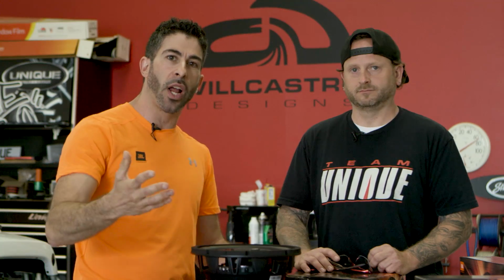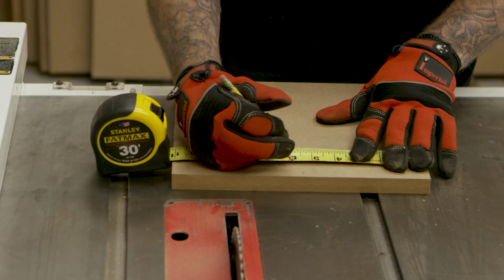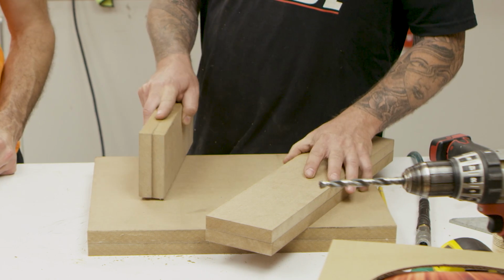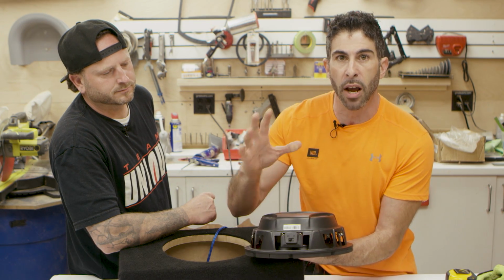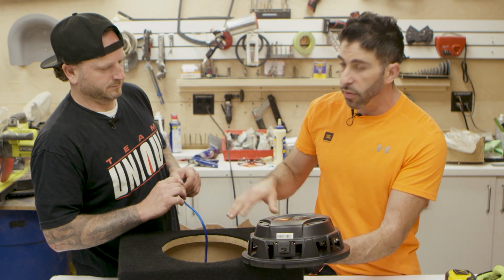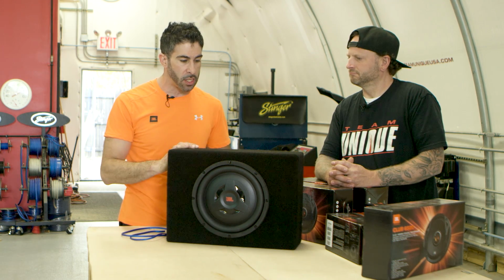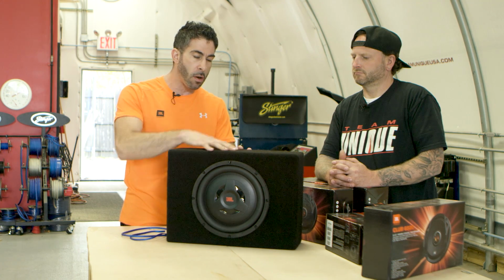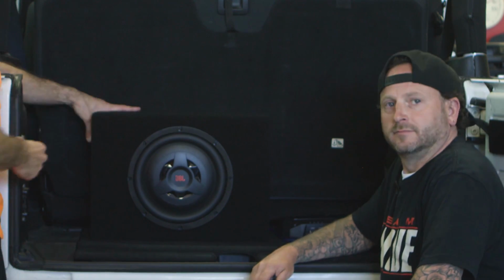How To Build and Install a Subwoofer Enclosure | JBL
This “How To” video will take you through how to build and install a basic car audio subwoofer enclosure. This segment is hosted by JBL’s Jeremy Brenner and Reme Rowland from Unique Autosports.